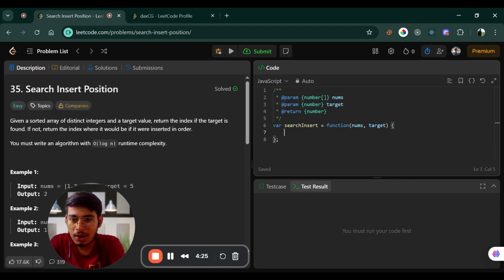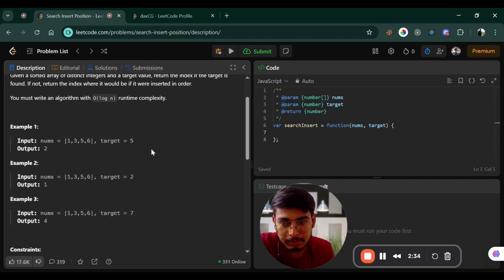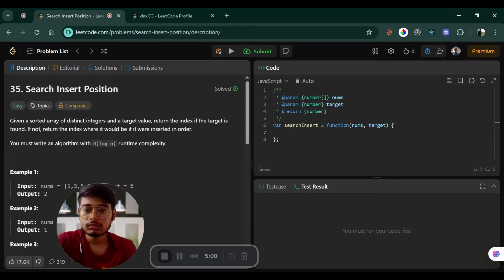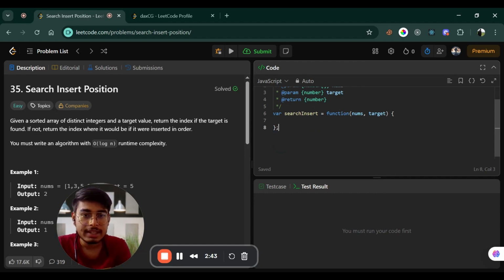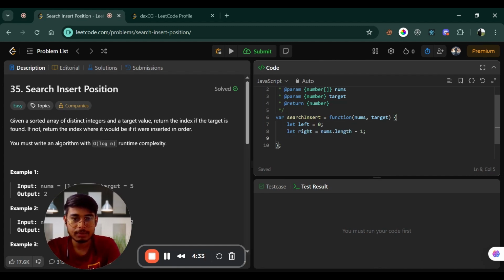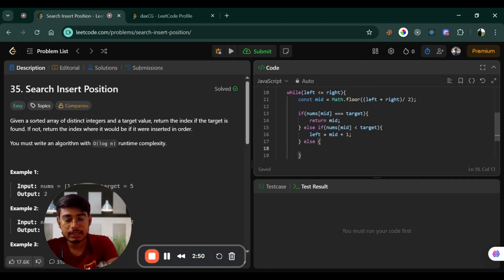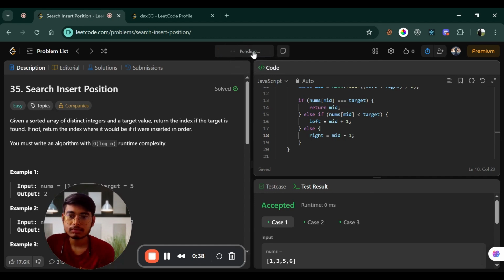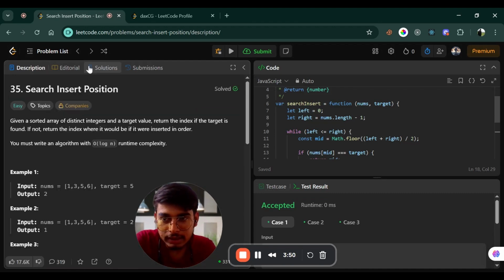Day 50 | Search Insert Position | Leetcode 35 | DSA with DAX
🧠 Think this sentence truncation problem is just a basic string split?
Wait until you realize how many edge cases can mess with your logic.
This Leetcode problem will sharpen your string handling skills in JavaScript!
Perfect for beginners aiming to master arrays, strings, and in-built JS methods.

📚 Welcome to Day 48 of “DSA with DAX” – your daily dose of JavaScript-powered Data Structures and Algorithms.
One question a day. Crystal-clear explanations.
Consistent learning = Mastered DSA. Let’s go! 💻🔥

📘 📆 Day-Wise DSA Journey So Far:

Day 1: Two Sum – Leetcode 1
Day 2: Best Time to Buy and Sell Stock – Leetcode 121
Day 3: Valid Parentheses – Leetcode 20

Day 4: Concatenation of Array – Leetcode 1929
Day 5: Build Array from Permutation – Leetcode 1920
Day 6: Shuffle the Array – Leetcode 1470

Day 7: Kids With the Greatest Number of Candies – Leetcode 1431
Day 8: Running Sum of 1D Array – Leetcode 1480
Day 9: Richest Customer Wealth – Leetcode 1672

Day 10: Find the Highest Altitude – Leetcode 1732

Day 13: Create Target Array in the Given Order – Leetcode 1389
Day 14: Count Items Matching a Rule – Leetcode 1773
Day 15: Defanging an IP Address – Leetcode 1108

Day 16: Jewels and Stones – Leetcode 771
Day 17: Goal Parser Interpretation – Leetcode 1678
Day 18: Merge Strings Alternately – Leetcode 1768

Day 19: Shuffle String – Leetcode 1528
Day 20: To Lower Case – Leetcode 709
Day 21: Reverse String – Leetcode 344

Day 22: Reverse Words in a String III – Leetcode 557
Day 23: Find the Difference – Leetcode 389
Day 24: Majority Element – Leetcode 169

Day 25: Intersection of Two Arrays – Leetcode 349
Day 26: Single Number – Leetcode 136
Day 27: Missing Number – Leetcode 268

Day 28: Length of Last Word – Leetcode 58
Day 29: First Unique Character in a String – Leetcode 387
Day 30: Valid Anagram – Leetcode 242

Day 31: Power of Two – Leetcode 231
Day 32: Happy Number – Leetcode 202
Day 33: Fizz Buzz – Leetcode 412

Day 34: Move Zeroes – Leetcode 283
Day 35: Contains Duplicate – Leetcode 217
Day 36: Two Sum II (Input Array is Sorted) – Leetcode 167

Day 37: Check If Two String Arrays Are Equivalent – Leetcode 1662
Day 38: Merge Two Sorted Lists – Leetcode 21
Day 39: Count Binary Substrings – Leetcode 696

Day 40: Guess Number Higher or Lower – Leetcode 374
Day 41: Remove Duplicates from Sorted Array – Leetcode 26
Day 42: Check if Array is Sorted and Rotated – Leetcode 1752

Day 43: Count the Number of Consistent Strings – Leetcode 1684
Day 44: Check if the Sentence Is Pangram – Leetcode 1832
Day 45: Find Words Containing Character – Leetcode 2942

Day 46: Number of Strings That Appear as Substrings in Word – Leetcode 1967
Day 47: Count Good Triplets – Leetcode 1534
Day 48: Truncate Sentence – Leetcode 1816

Day 49:
🌟 Day 50: Search Insert Position - Leetcode 35